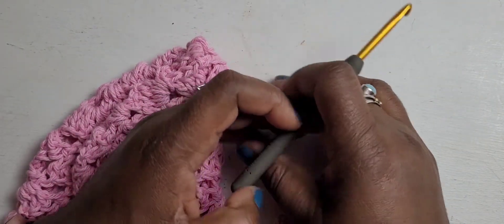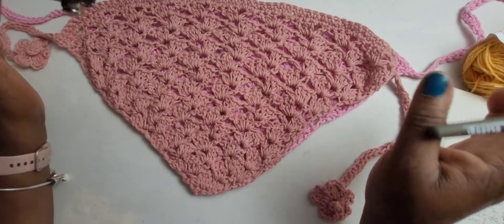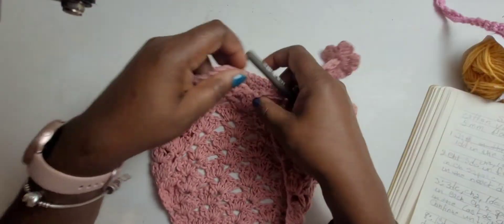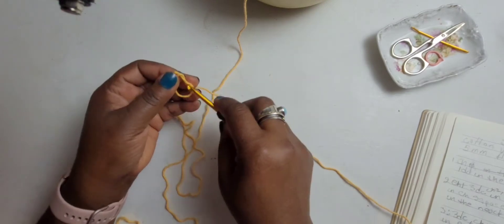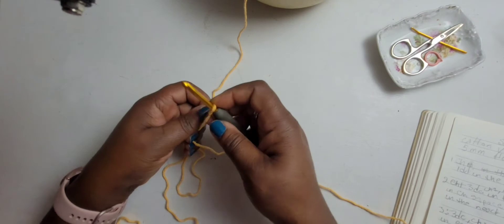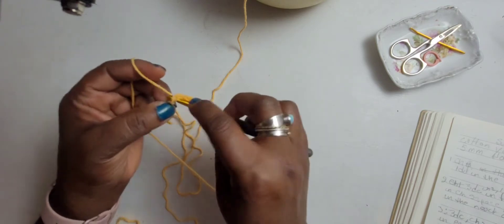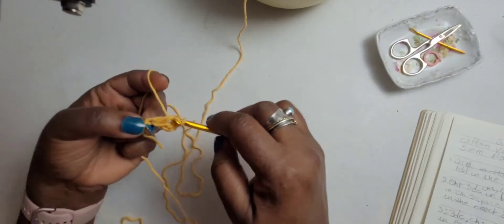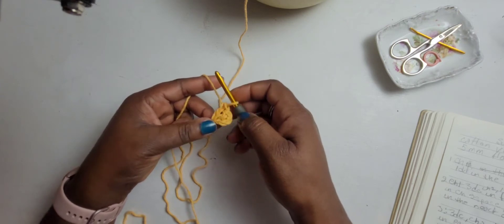Easy Crochet Summer Bandana Stitches and pattern Tuesday Tutorial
This crochet Bandana can be worn on your head or around you neck .